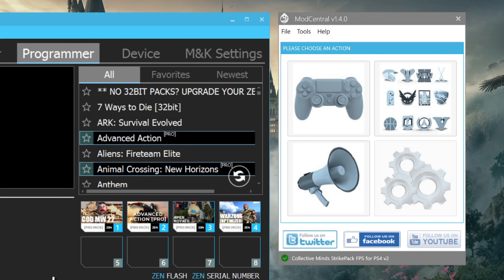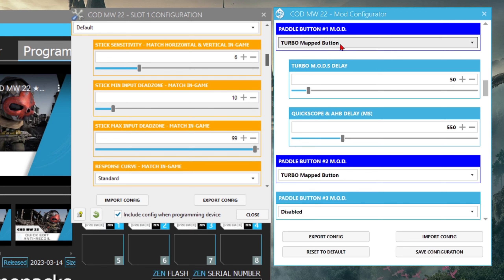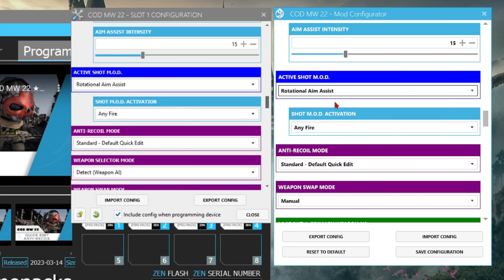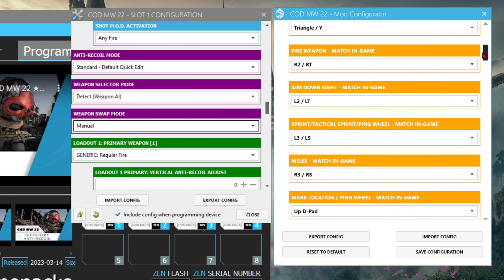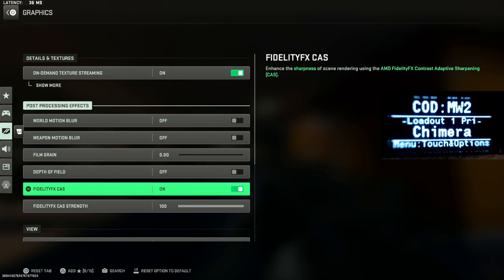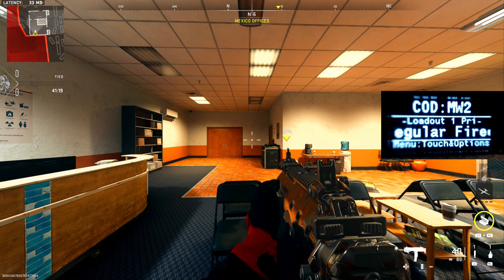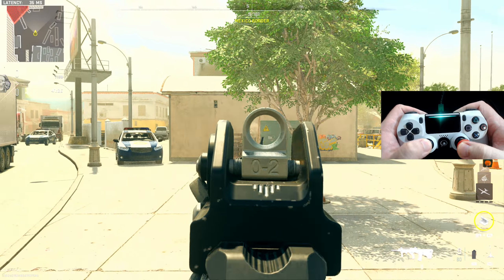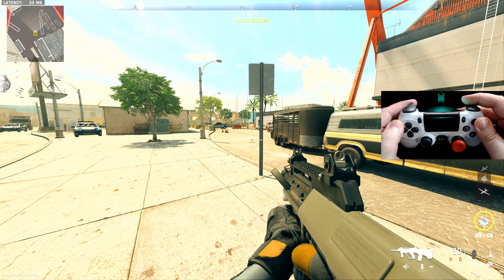NEW GAMEPACK UPDATE + SETTINGS...WEAPON Ai IS HERE BUT...